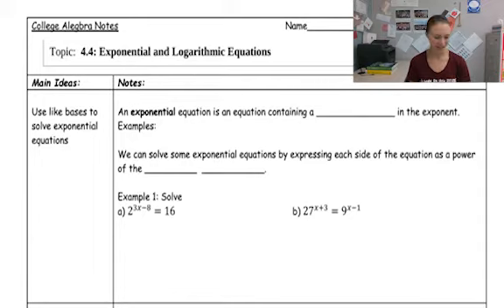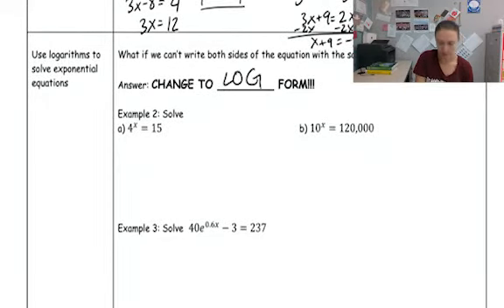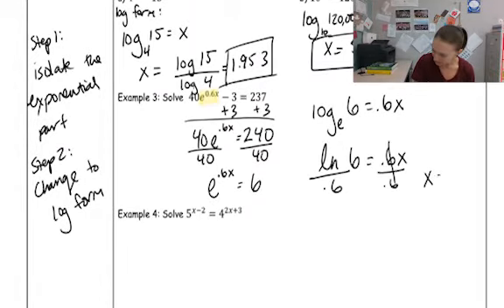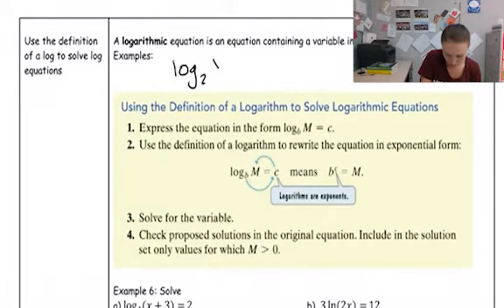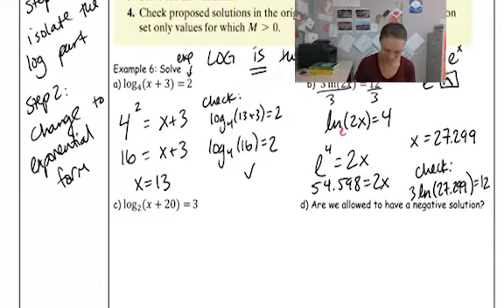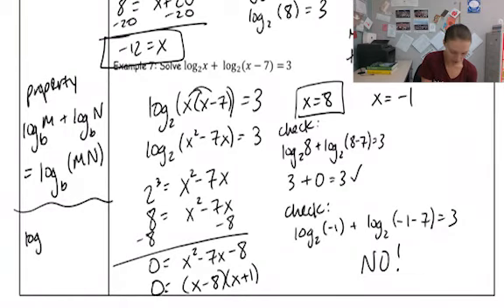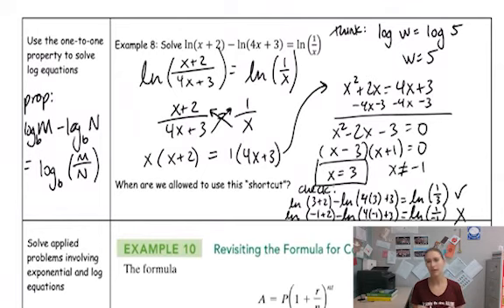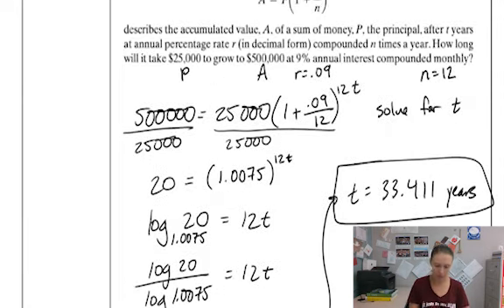4.4 Solving Exponential and Logarithmic Equations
In this lesson, we will learn how to solve exponential and logarithmic equations using common bases, alternate forms, and the change of base formula. We will also do an application problem with compound interest rates.